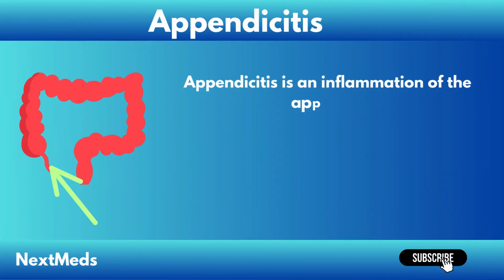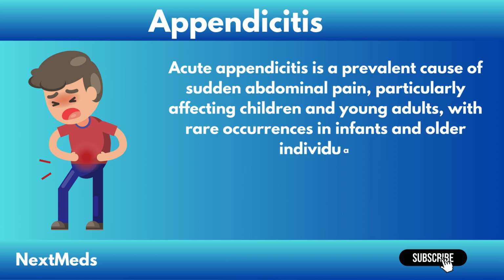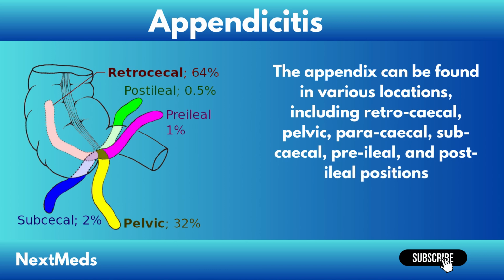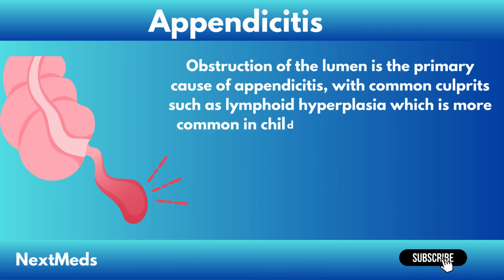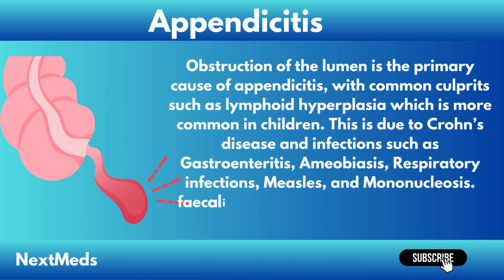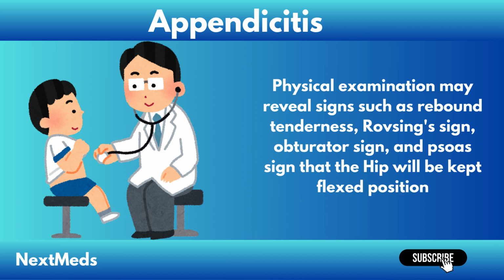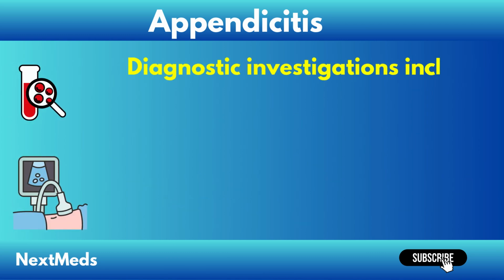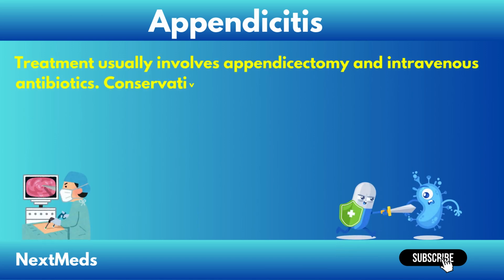Acute Appendicitis Signs And Symptoms, Risk Factors, Diagnosis And Treatment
Hello Welcome to NextMeds! In this video, we are going to discuss

Appendicitis is the medical term used to describe the inflammation of the appendix.
The appendix is an appendage that protrudes from the cecum, located in the lower right quadrant of the abdomen.
Acute appendicitis is a common reason for abrupt abdominal pain, primarily affecting children and young adults, with few cases in newborns and older persons.

Perforation poses a greater danger to younger children, with rates ranging from 50% to 85%.
The appendix can be located in several places, such as retro-caecal, pelvic, para-caecal, sub-caecal, pre-ileal, and post-ileal.
The fundamental etiology of appendicitis is lumen obstruction, often attributed to factors such as lymphoid hyperplasia, which is more prevalent in pediatric patients. The cause of this condition is attributed to Crohn's disease and several diseases, including Gastroenteritis, Ameobiasis, Respiratory infections, Measles, and Mononucleosis. Additionally, the presence of faecaliths is more prevalent among adults.
 Additional factors contributing to the condition include parasites, foreign objects, and neoplasms. The occurrence of appendicitis due to genetic factors within a family is uncommon.

The usual clinical manifestation consists of discomfort in the central abdomen that moves towards the right iliac fossa, along with symptoms such as loss of appetite, feeling of sickness, throwing up, mild fever, and sensitivity in the right iliac fossa. During a physical examination, several symptoms may be observed, including rebound pain, Rovsing's sign, obturator sign, and psoas sign, indicating that the hip will be maintained in a flexed posture.
The appendix can exhibit different clinical aspects depending on its location, including quiet symptoms when the appendix is retrocaecal.
Diarrhea is accompanied by inflammation of the appendix located in the pelvic region.
Indications of peritonitis caused by a ruptured appendix.
Untreated or inadequately treated appendicitis can lead to the development of an appendicular mass or abscess, necessitating close observation and, in certain instances, further medical treatments.
The diagnostic investigations comprise a comprehensive blood count revealing an increase in neutrophil white blood cells, analysis of urine, measurement of C-reactive protein levels, ultrasound examination, contrast CT scan, and urine beta-HCG test for females who are capable of carrying children.
The typical course of treatment typically consists of appendicectomy, which is the surgical removal of the appendix, along with the administration of antibiotics through an intravenous route. Appendicular mass development may be managed conservatively, with careful monitoring of vital signs and the growth of the mass. Laparotomy is the recommended surgical procedure for a perforated appendix, whereas incision and drainage are carried out for an appendicular abscess.